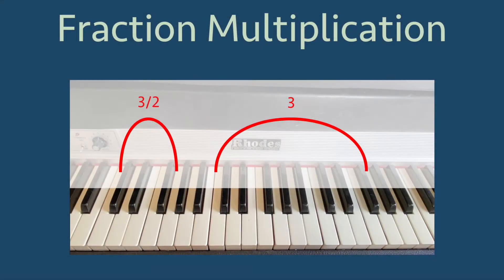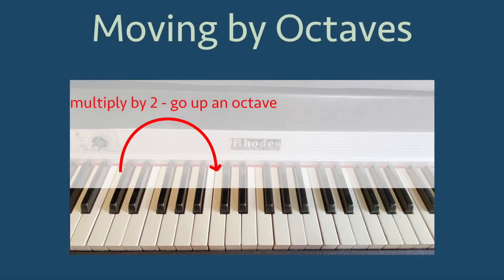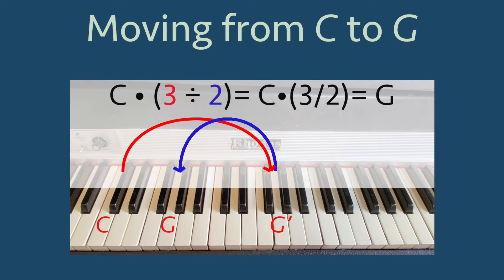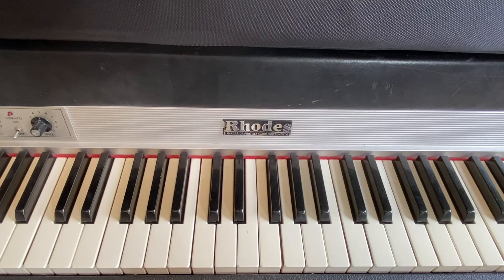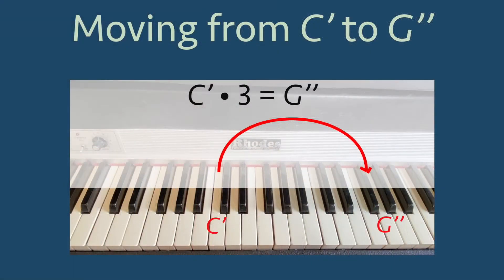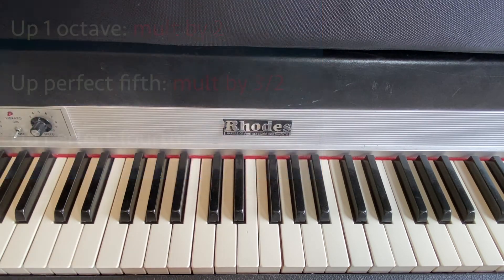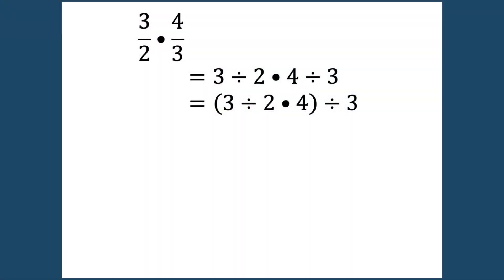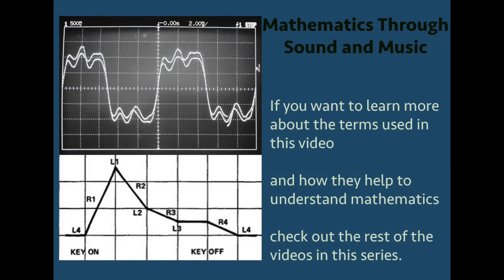Fraction Multiplication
In this video, we see fraction multiplication and how it applies to musical intervals.